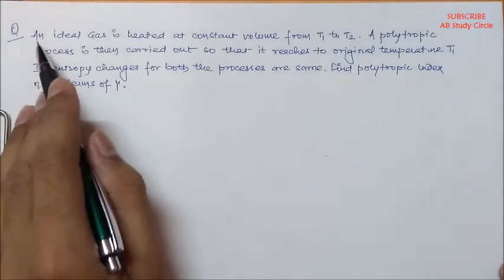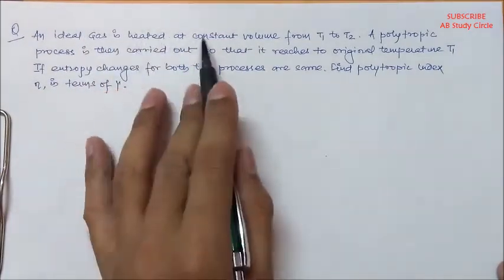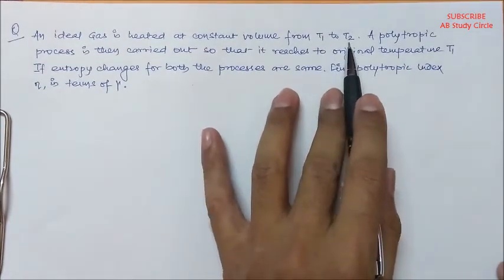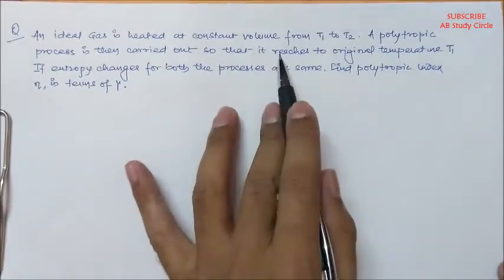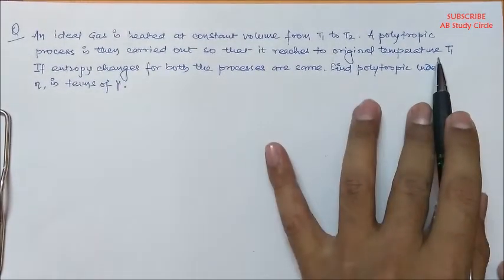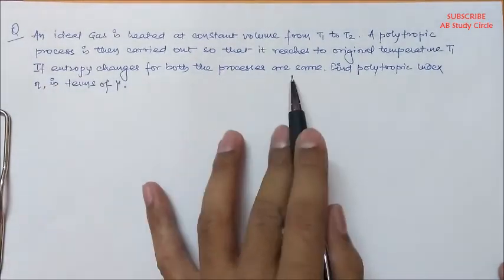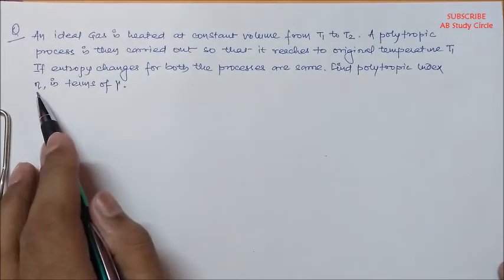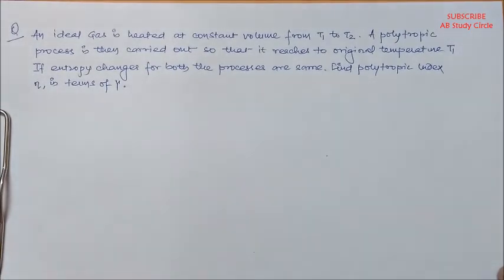Numerical #45 | Concept of Entropy | GATE | UPSC | ENGG. SERVICES | Important Question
This Question is related to the concept of entropy. And this question is very important if you are preparing for Engineering Services, GATE, UPSC or any other competitive exams.